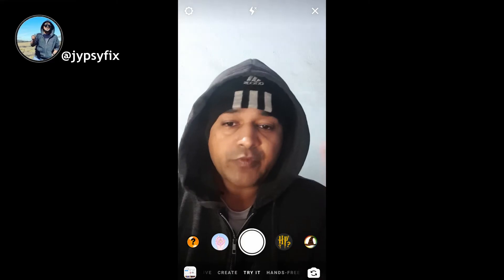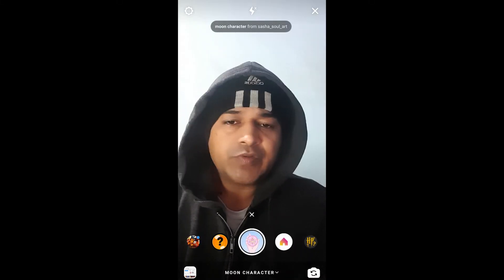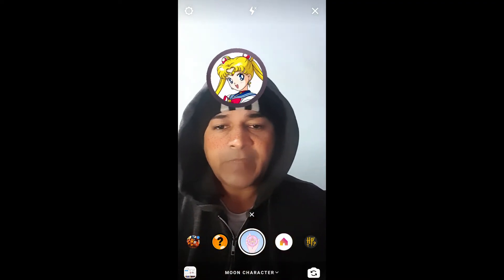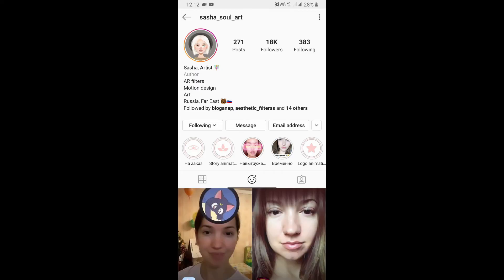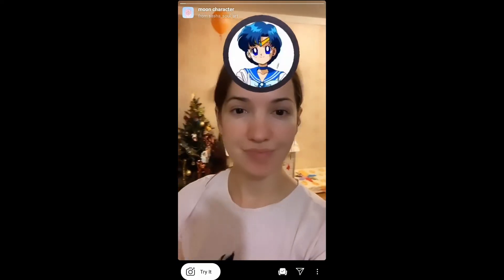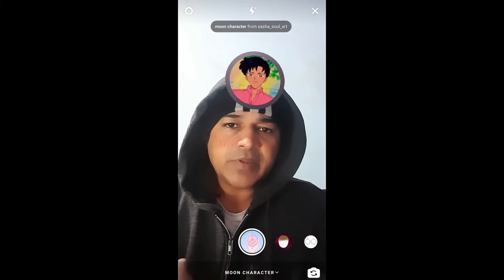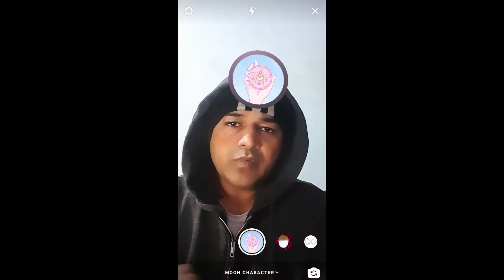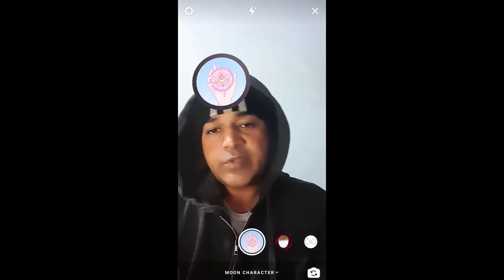How to get which Sailor moon character are you filter on Instagram 4.0